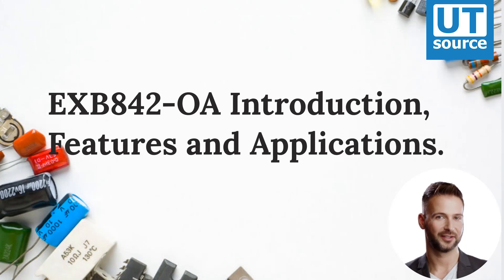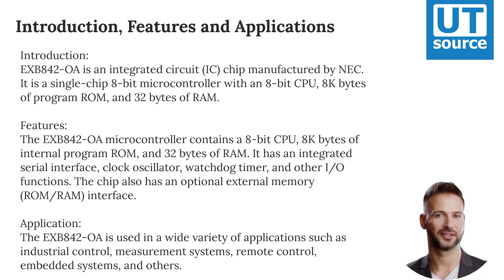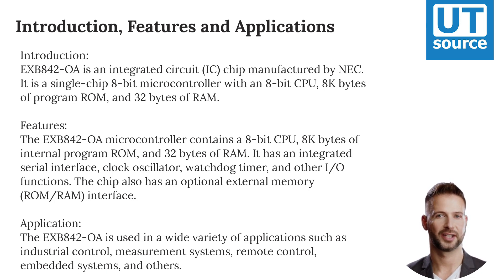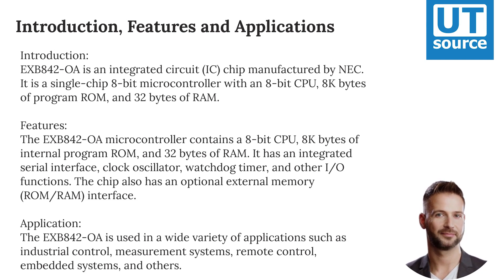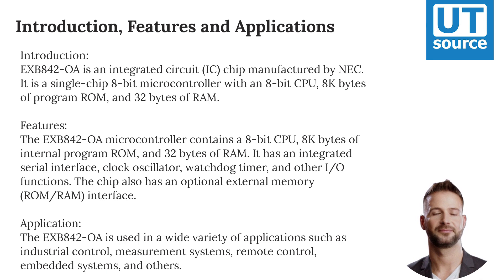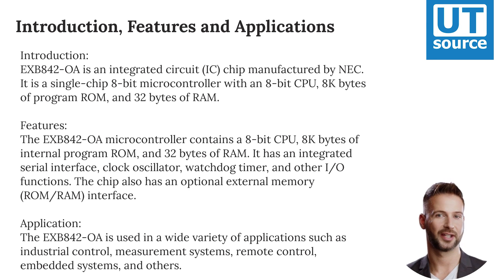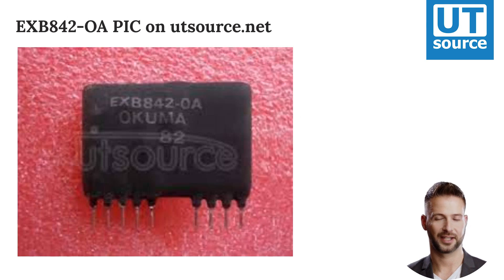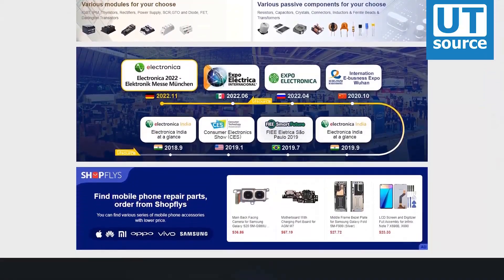EXB842-OA Introduction，Features and Applications